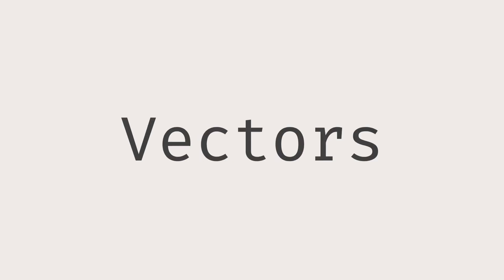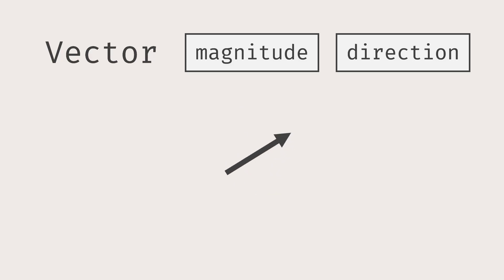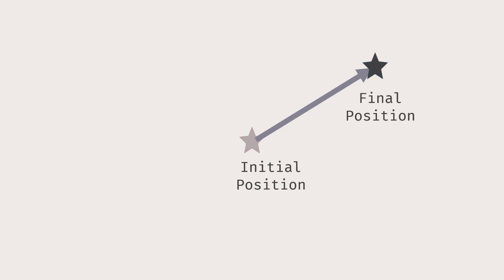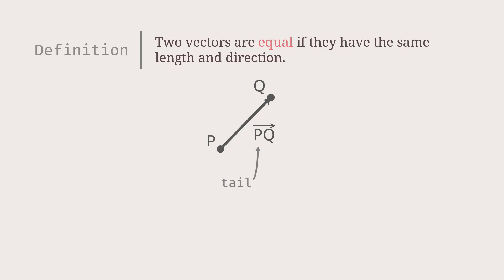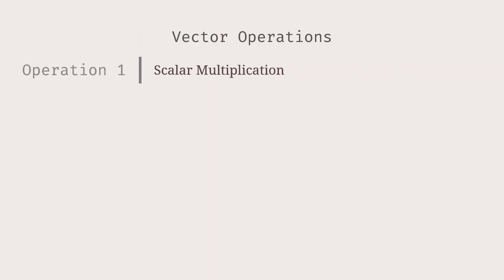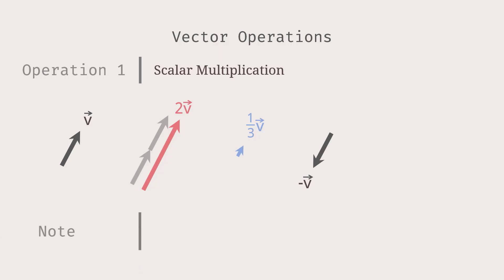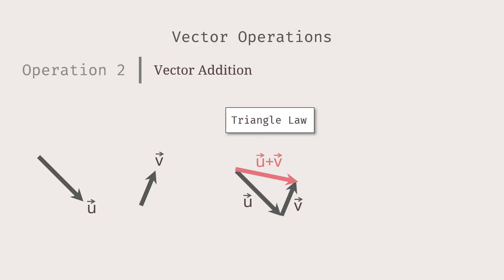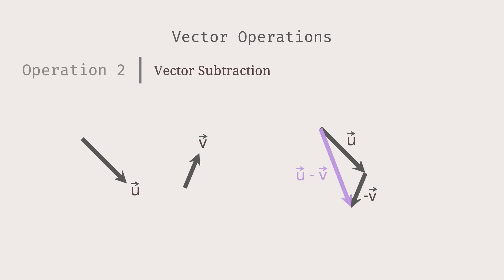Introduction to Vectors - How to Add Vectors and Do Scalar Multiplication Geometrically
This is an introductory video for vectors. We look at vectors geometrically, and we talk about basic terminology of vectors, definition of vector, equal vectors, zero vector, scalar multiplication, and vector addition.